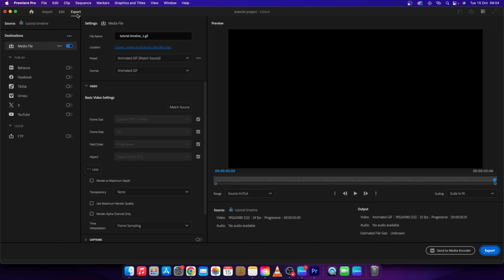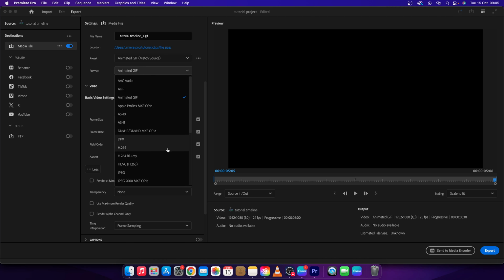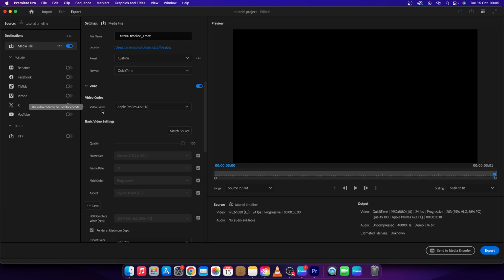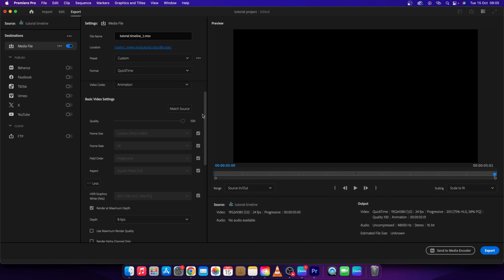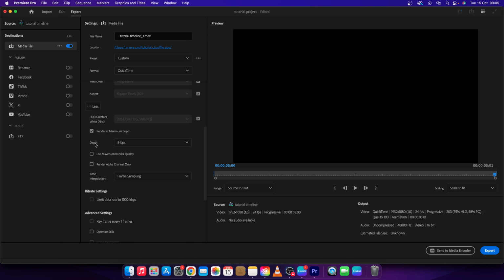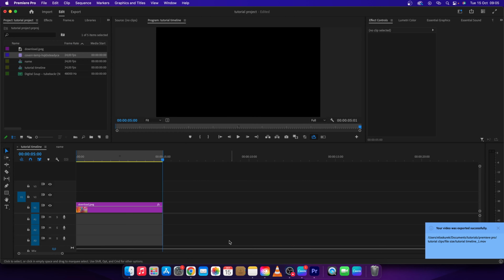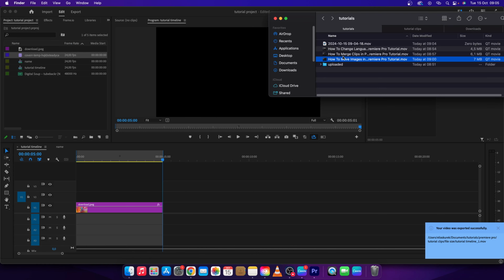How To Make Video Transparent in Premiere Pro | Exporting Transparent Video | Premiere Pro Tutorial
In this Adobe Premiere Pro tutorial, you'll learn how to make a video transparent by using opacity settings, blending modes, and keyframes. Whether you're looking to create a ghost effect, layer multiple videos, or add overlays, this step-by-step guide will show you how to adjust the transparency of your clips for creative and professional results.

How to Make Video Transparent in Adobe Premiere Pro
Premiere Pro Tutorial: Creating Transparent Video Effects
Step-by-Step Guide to Adjusting Video Transparency in Premiere Pro
How to Use Opacity to Make Videos Transparent in Premiere Pro
Premiere Pro Tips: How to Create Transparent Video Layers
Quick Tutorial: Making Video Transparent in Premiere Pro
How to Add Transparency to Your Videos in Premiere Pro
How to Use Blending Modes for Transparent Videos in Premiere Pro
How to Adjust Opacity for Transparent Video Effects in Premiere Pro
How to Layer Transparent Videos in Adobe Premiere Pro